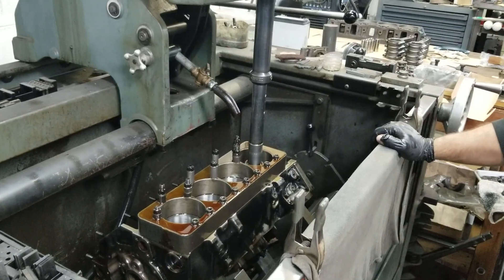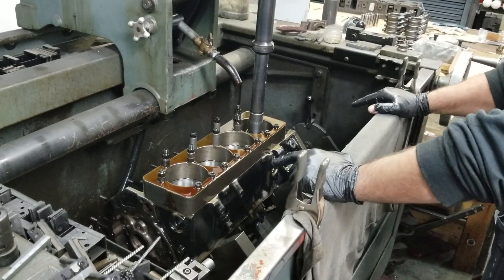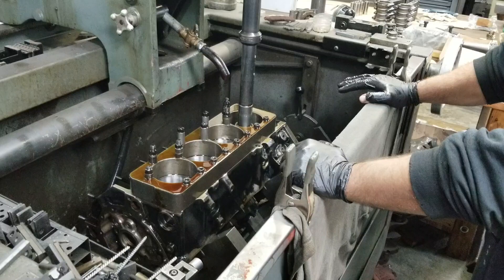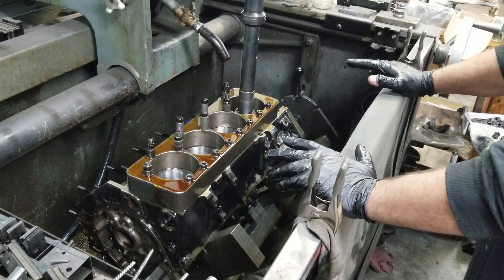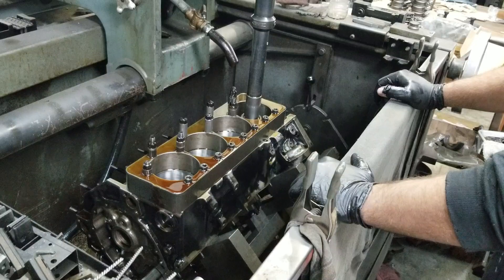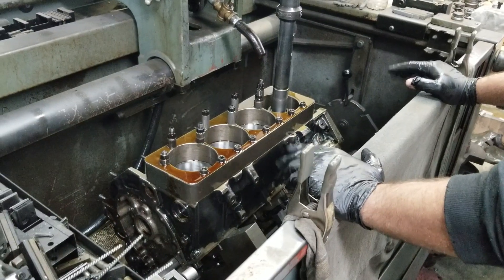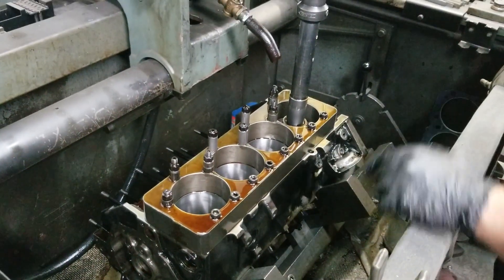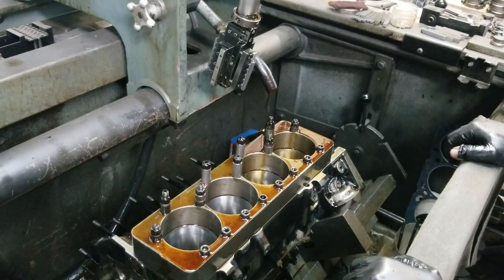Honing an engine block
Engine block honing. We are a fully equipped machine shop with over 30 years of experience. From mild to wild, we got you covered. Expert advice and precise machine work. You can also check us out on facebook at Olds Performance and Machine.